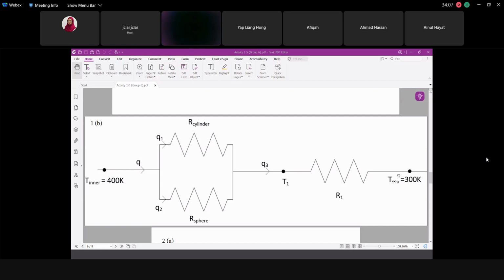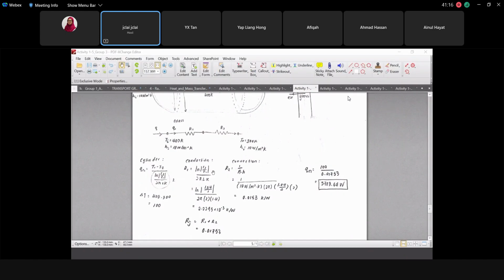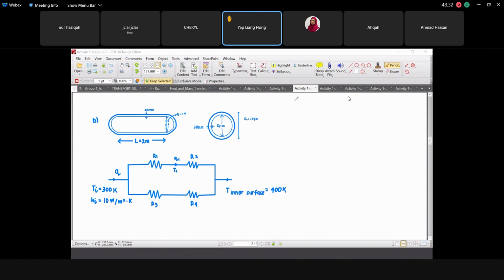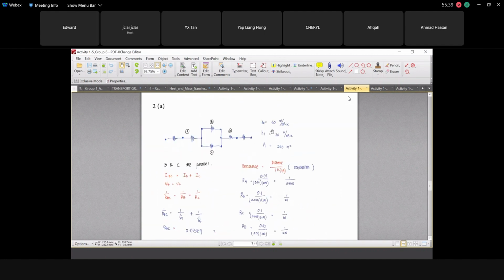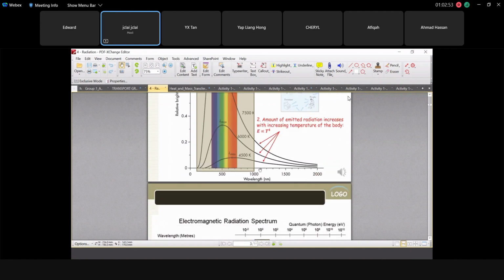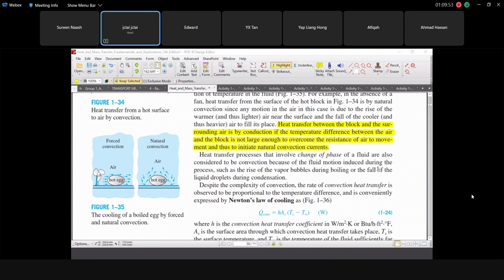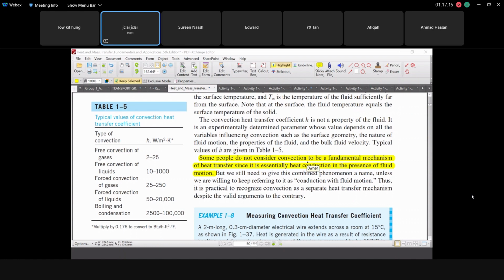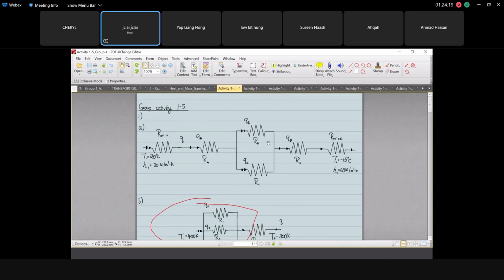TRANSPORT PROCESS RECORDED LECTURE (30/3/2022)